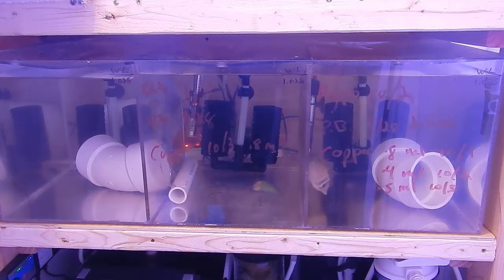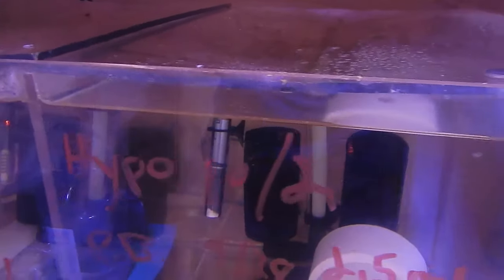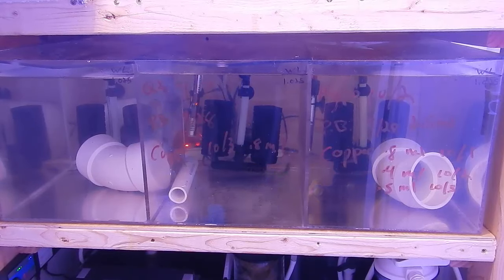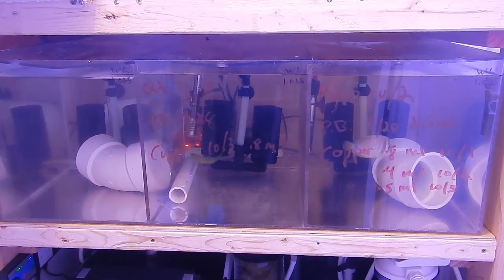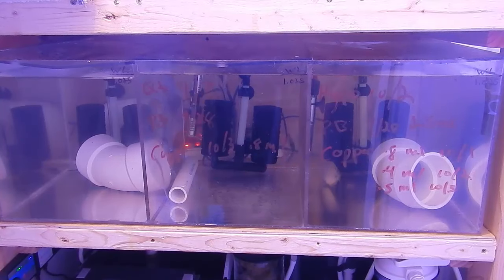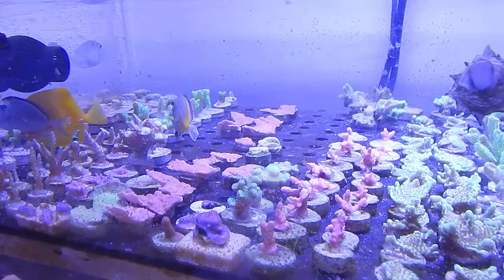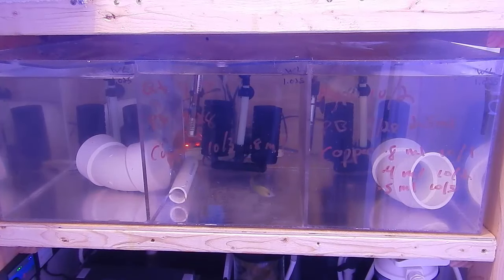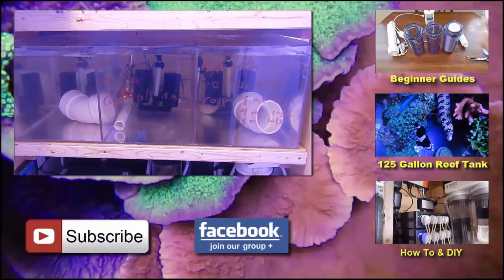Quarantine Systems Acrylic Top Update | Saving Fish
In this video I will be doing a quick update on the new acrylic tops for the quarantine system. I will also be talking about each section and the future plans. I currently have two pipefish, melanurus wrasse, sailfin tang, naso tang, yellow tang, unicorn tang and a powder brown tang.